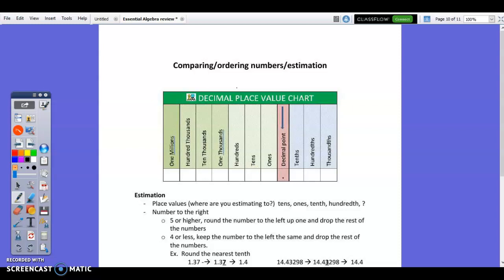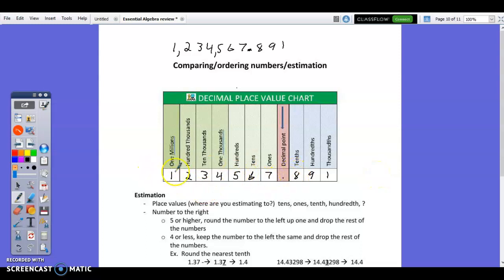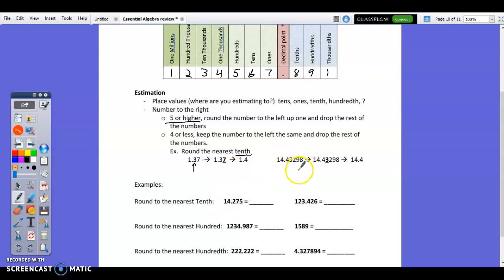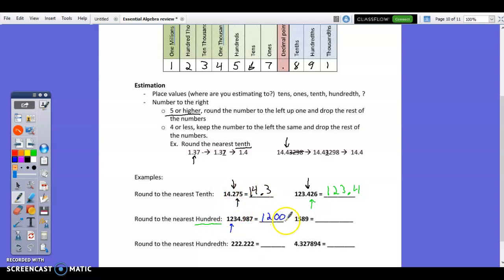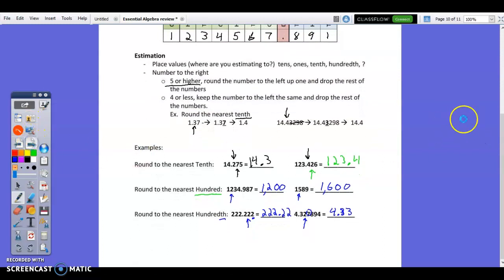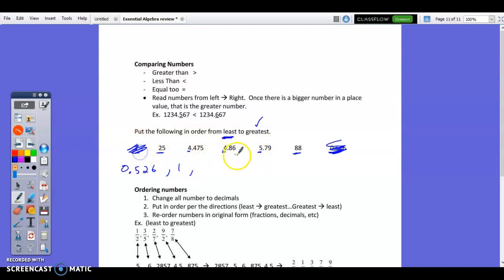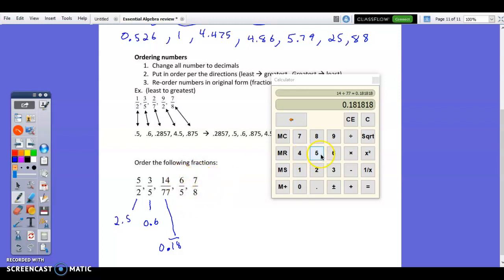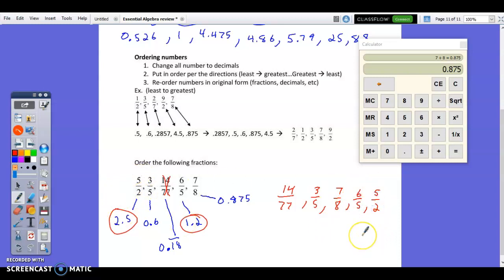Estimating, campairing, ordering numbers